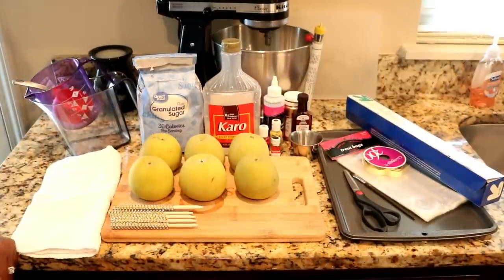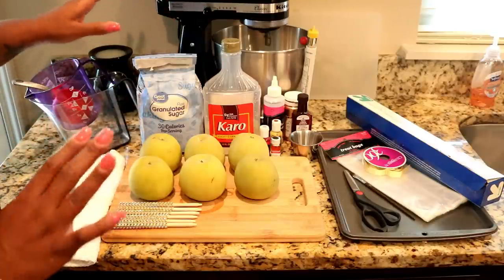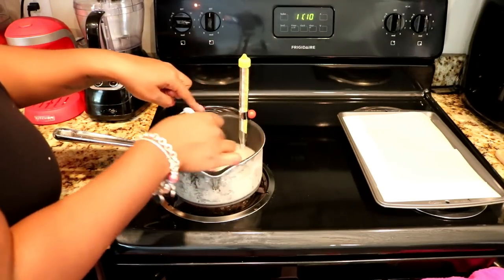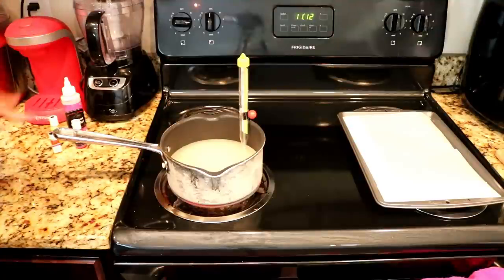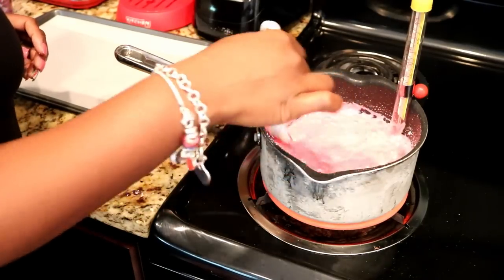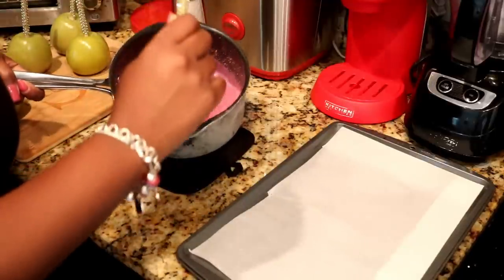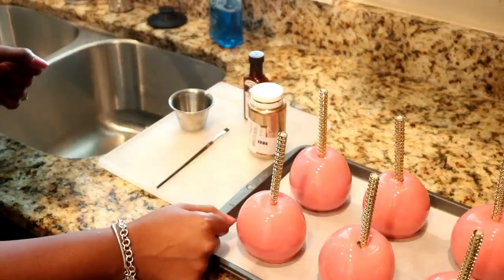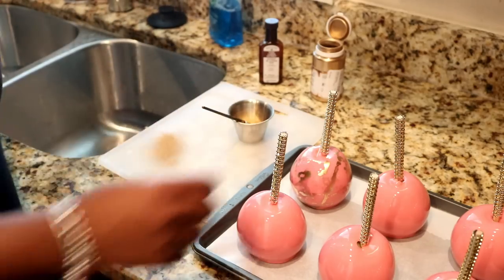Pink Candy Apple Tutorial (part 2)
Ring Light

Make between 8 to 10 apples..

3 Cups of sugar
1 Cup of Water
½ a cup of Light Corn Syrup
Bowl and add color & flavor at 125°c
Remove from the stove @ 301°f

Candy Flavors

Candy Thermometer

Gold Dust

Bling Sticks

Gel Coloring

Treat Bags

Silicone Mat

Everything else featured in this video can be purchased at your local grocery store.